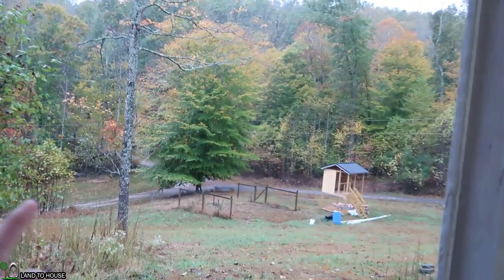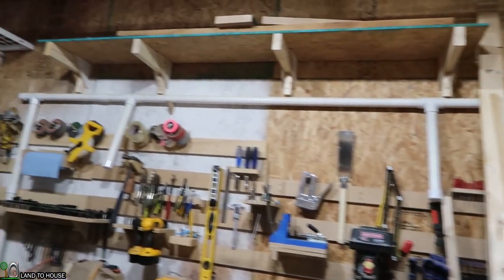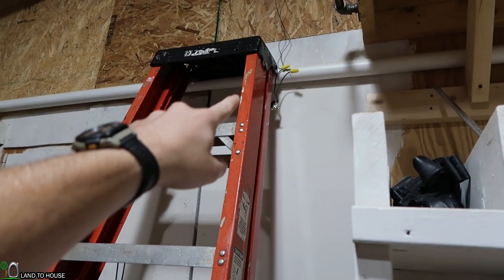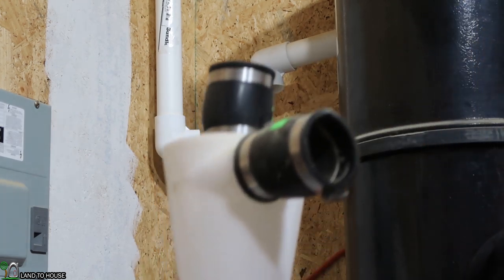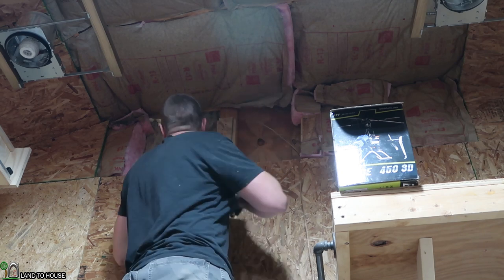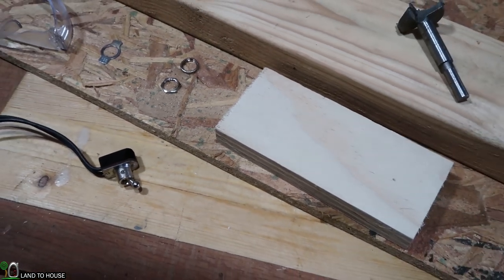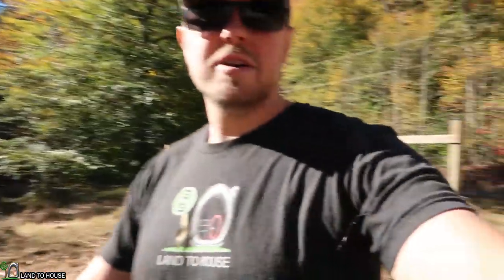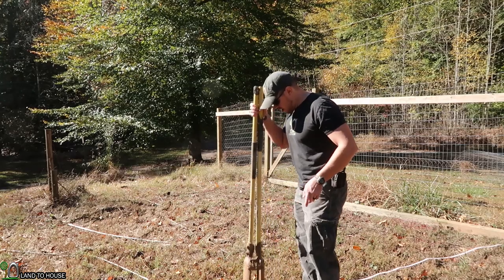Finishing the Fence and Building a Switch - Vlog 171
After a week of being sick I am back at work. This week I head out and work on the fence. I reduced the garden fence down from 40x40 to 20x20 so that I could better manage the garden. Also I am going to install a swing set in place of the old garden. Then I head inside and get the switch built for the solar powered attic fan. Good productive week.

My main camera: